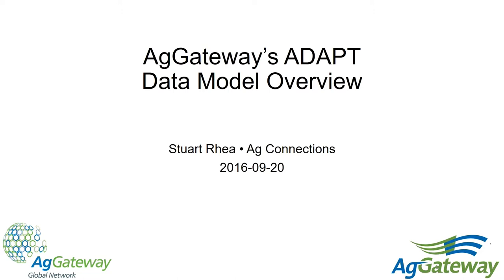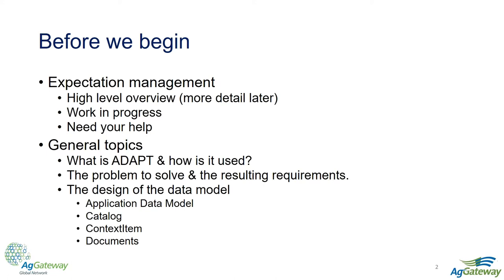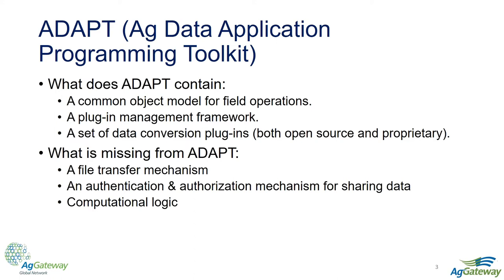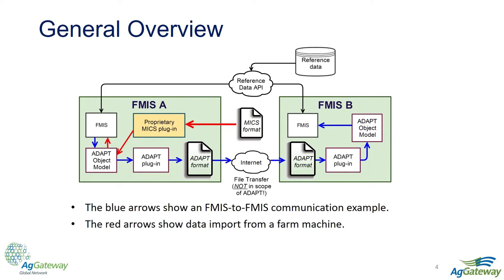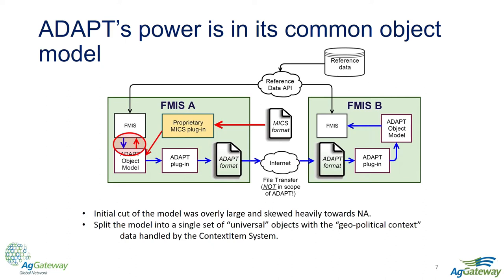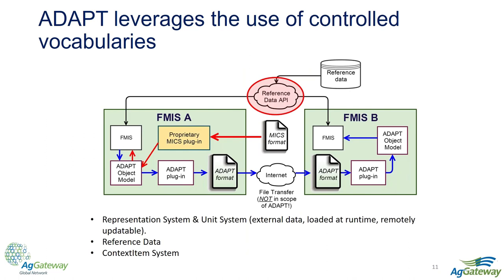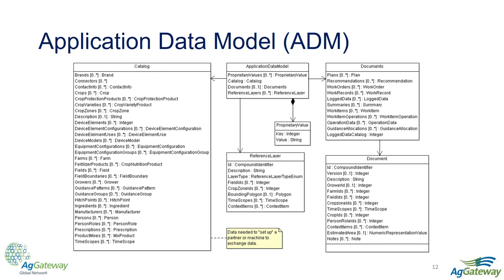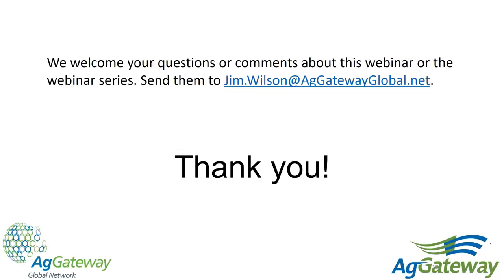AgGateway's ADAPT Data Model Overview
In this video, Andres Ferreyra from Ag Connections provides an overview of AgGateway's ADAPT data model.